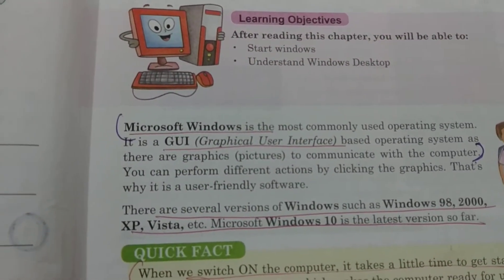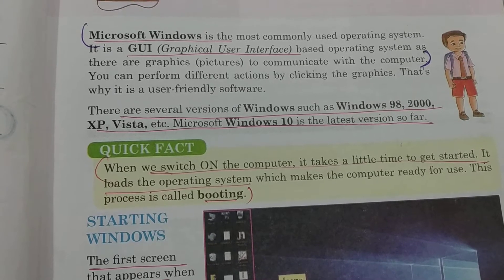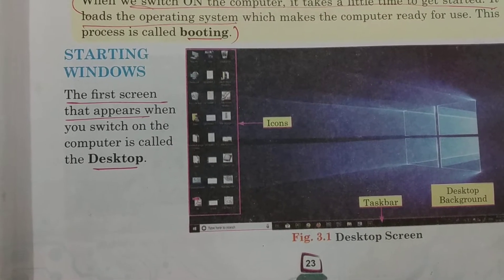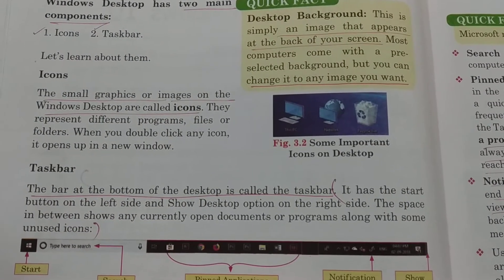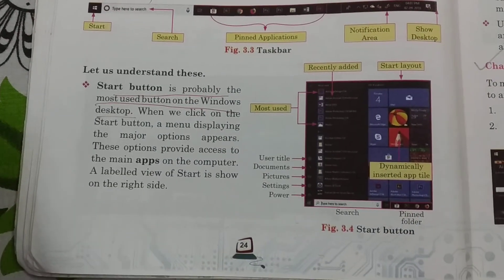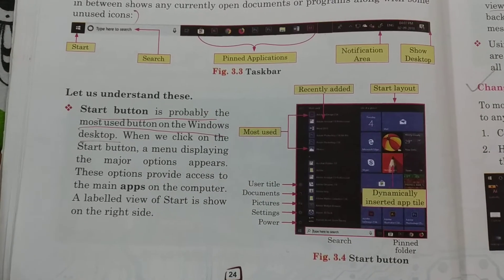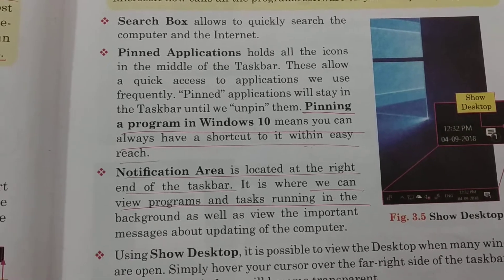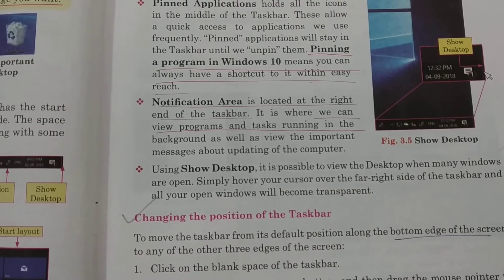Class 4 Computer Ch 3 More on Windows 10